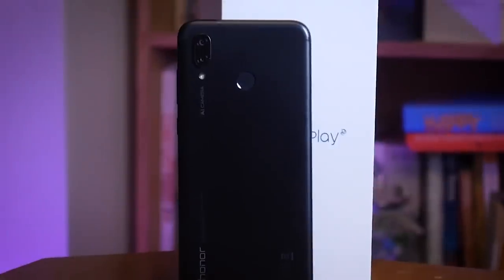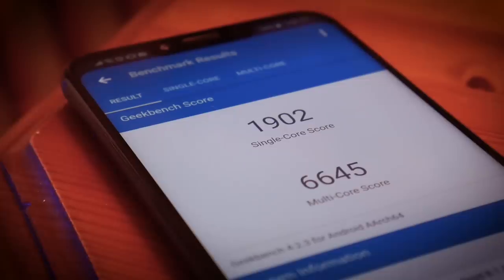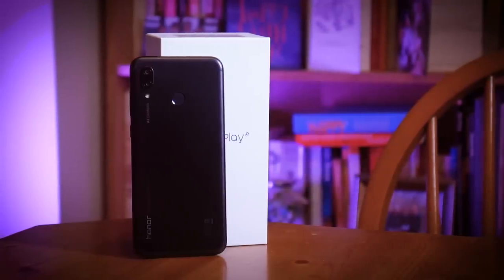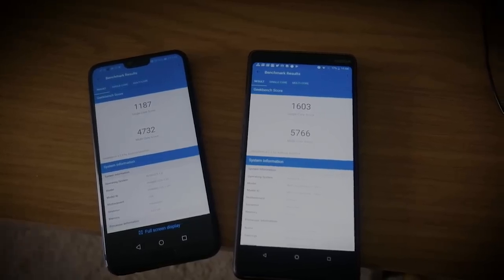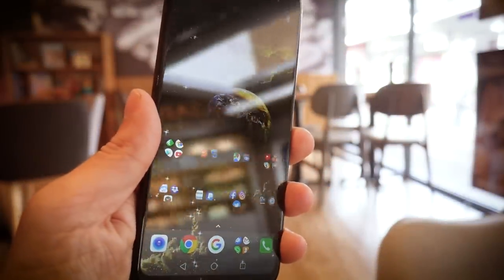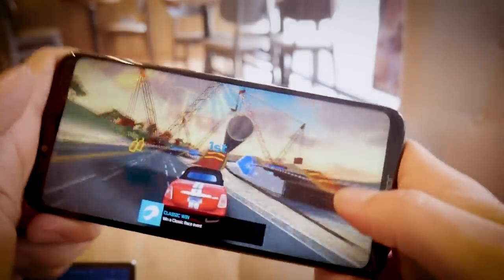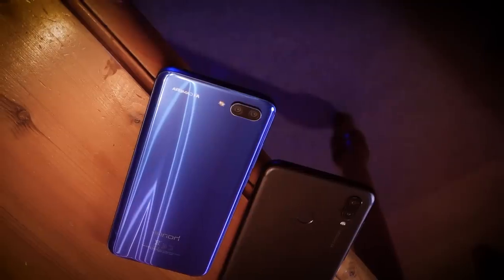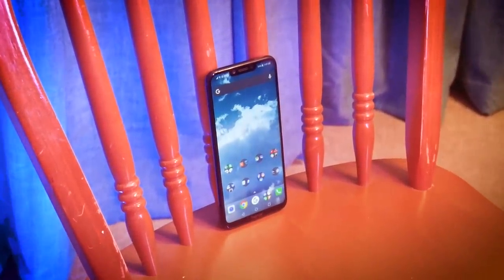Honor Play Review - Do You Even Game Bro?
Can $300 really get you a good gaming phone? The Honor Play says yes. Join Adam as he puts the Honor Play through its paces to see if all the GPU Turbo hype is justified.